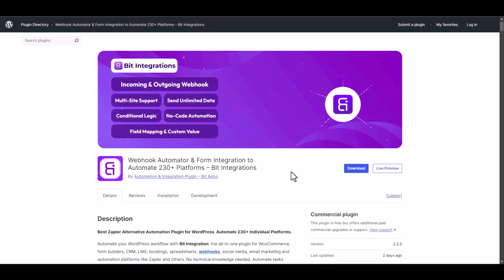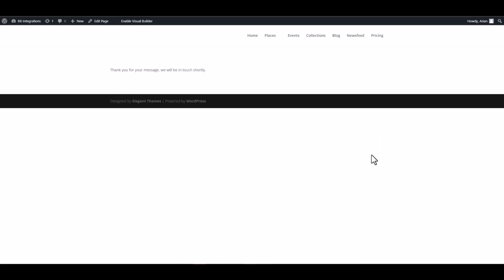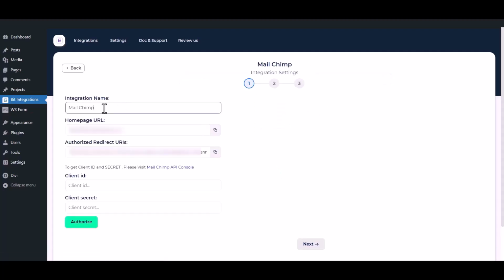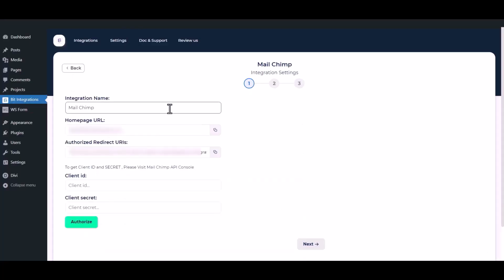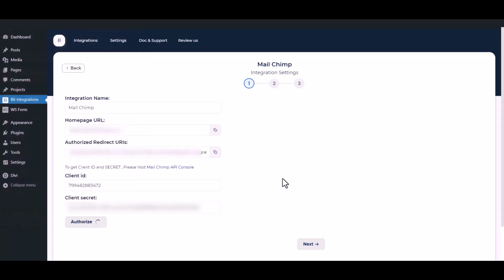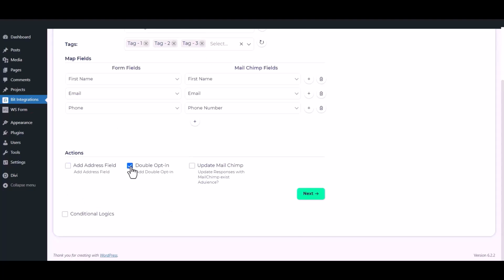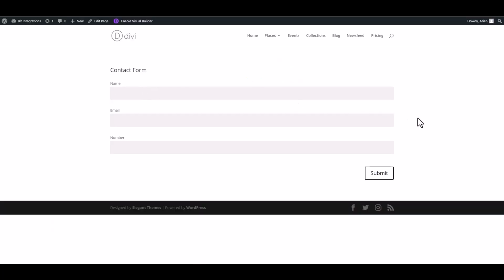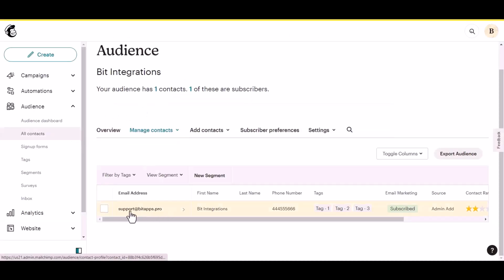Integrating Divi Form Builder with Mailchimp | Step-by-Step Tutorial | Bit Integrations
🔗 Ready to enhance your email marketing strategy? Dive into our detailed tutorial where we demonstrate the seamless integration of Divi Form Builder with Mailchimp, a leading email marketing platform. Learn how to effortlessly connect these two tools using the Bit Integrations WordPress plugin.

Join us as we guide you through the step-by-step process of integrating Divi Form Builder with Mailchimp, allowing you to harness the power of your form data for effective email campaigns. Say goodbye to manual data transfers and welcome automated workflows for improved email marketing efficiency.

Key Highlights:
✅ In-depth walkthrough for integrating Divi Form Builder with Mailchimp using Bit Integrations for WordPress.

Whether you're a web designer, business owner, or form-building enthusiast, this integration empowers you to seamlessly merge Divi Form Builder with Mailchimp. Watch now to revolutionize your form-building efforts!